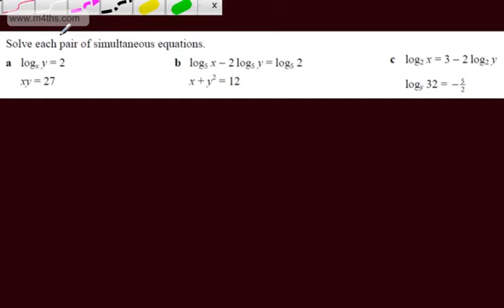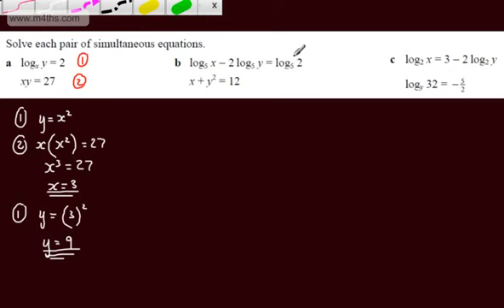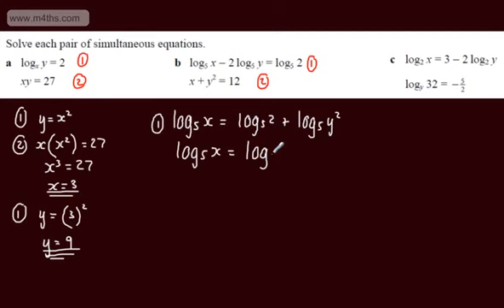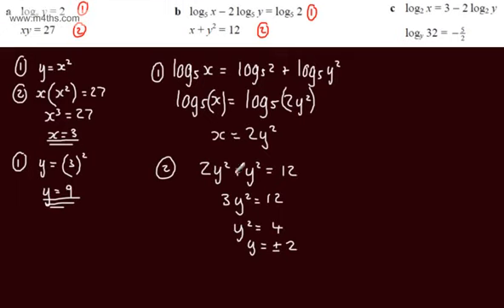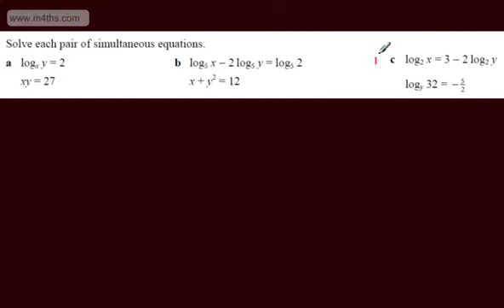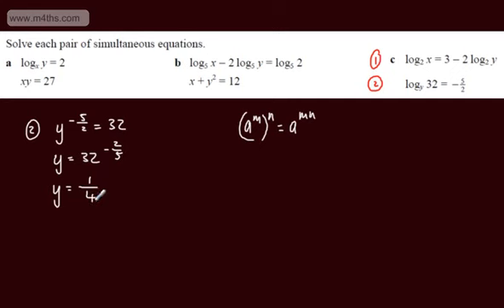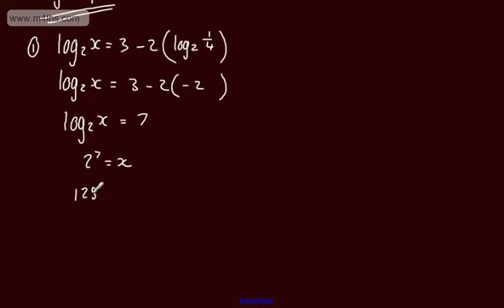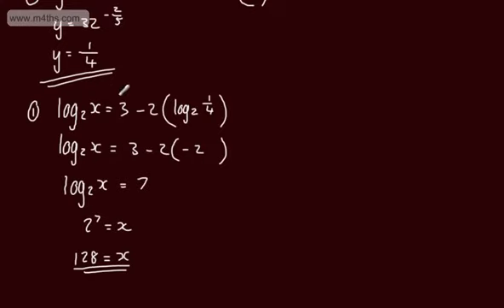Exponentials and Logarithms 7) Simultaneous Equations